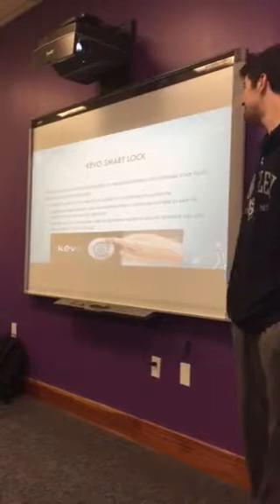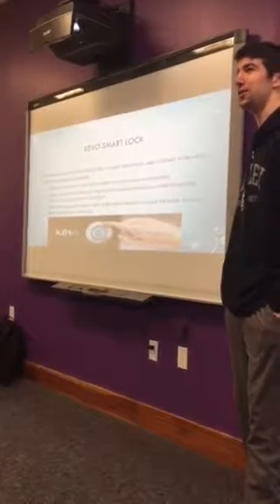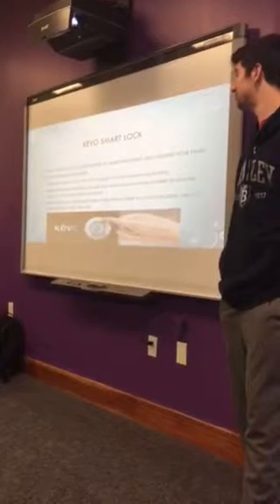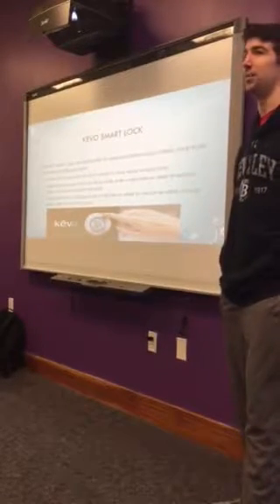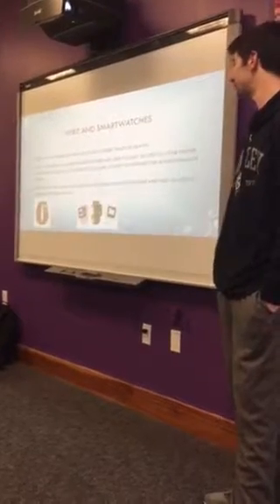TechPresentationIT101H01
Tech Presentation for IT101 at Bentley